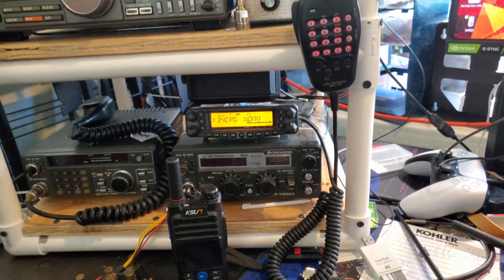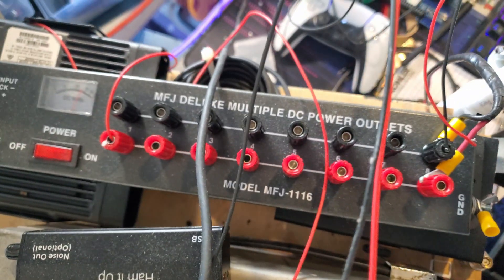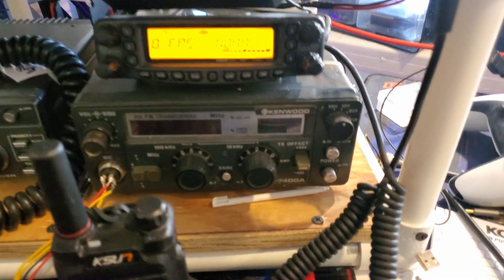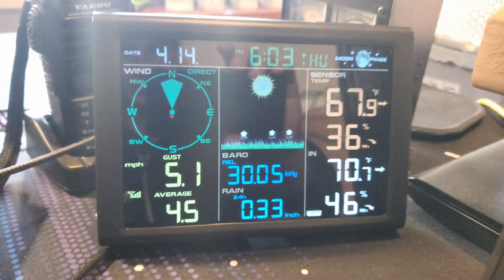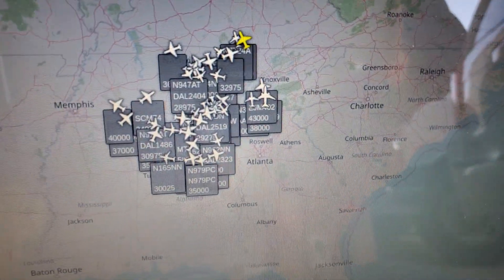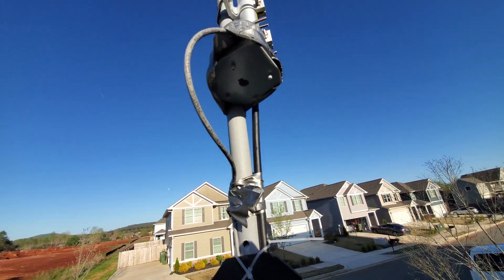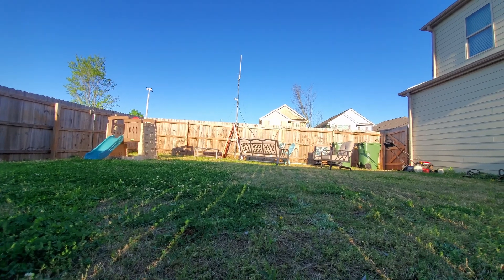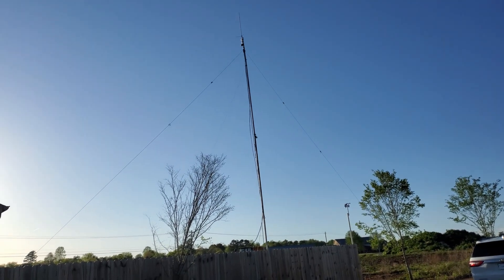KM4OVZ Amateur Radio Shack Tour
Each Week on the Southwest Florida Technical Net Ian KO4EFS & Joseph KM4OVZ take you on a Deep Dive into various Amateur Radio Technical Topics.   We will, of course, have all the latest Ham Radio News, Contest and Magic Band Updates, and Local and Regional Ham Radio Events!

The Southwest Florida Tech Net... A Different Kind Of Net!!!    To Join The Zoom Meeting (Net) goto and hit the DIRECT ZOOM LINK Button at the top.    Rag Chew Starts at 7:30 on the Zoom and the Main Topic Kicks off at 8pm.   Join Early, Join Late, and Rejoin at Will... Everyone is Welcome!   No Waiting Rooms, Lock Outs, or Sign Ins.

Please send Questions, Comments, Offers to Help or Co-Host, and Suggestions to . I am always looking for Co-Hosts to bring topics to the Net!   Shoot me an Email and let's set the date!